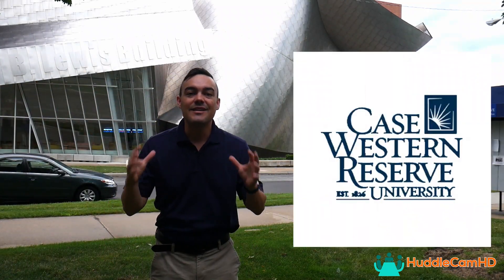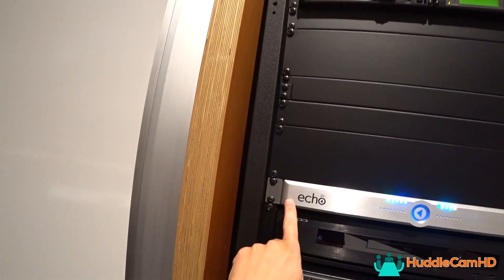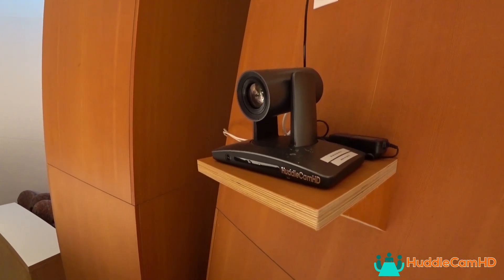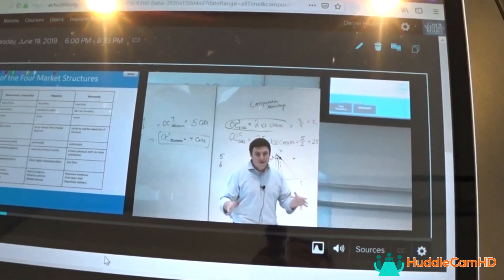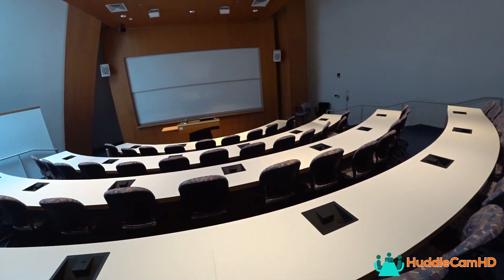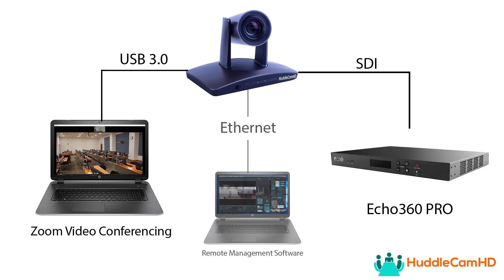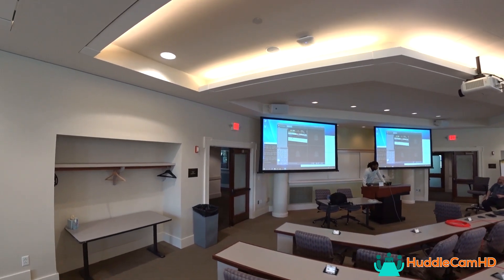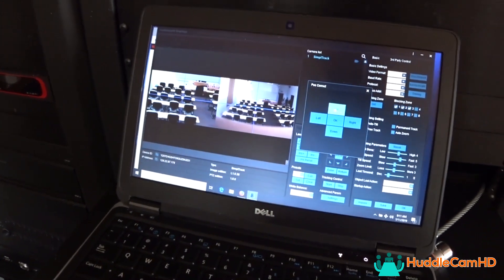SimplTrack2 Case Study - Case Western Reserve University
In this video, you are going to get an exclusive behind the scenes look at some of the educational and instructional technology used by Case Western Reserve University’s Weatherhead School of Management.

 Case Western Reserve University is a top-ranked private research university located in Cleveland, Ohio. Just take a look at the beautiful architecture designed by Frank Gehry in the iconic Peter B. Lewis Building. The school's forward-thinking programs include state of art facilities equipped with the latest education technology where the school has innovated a lecture capture and online learning system that is sure to amaze. The technology in use includes the new HuddleCamHD Simpltrack 2 AutoTracking cameras used to automate camera operation for lecture capture, the Echo 360 video management system and the modern Canvas learning management platform. With over 11,000 students interacting with more than 3,500 faculty members, a key piece of student learning is the online learning management system. The system has been designed to connect students with a world of online learning tools while maintaining an intuitive hassle-free teacher experience. The campus features a vibrant community of modern educators who are using the Canvas learning management system to manage to populate their online resources with video recordings that feature high definition video recordings with automatically controlled robotic HuddleCamHD cameras.